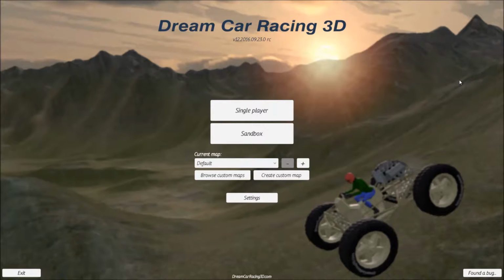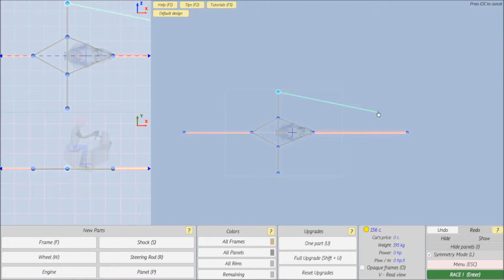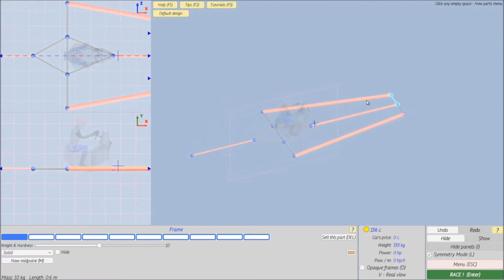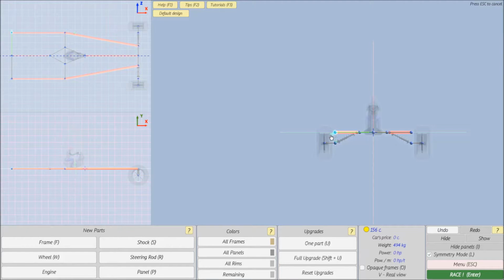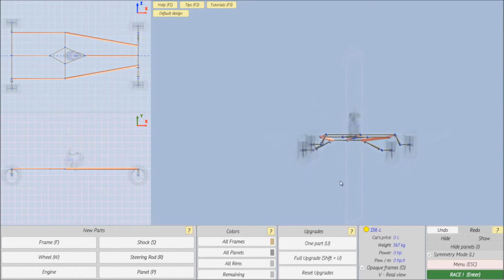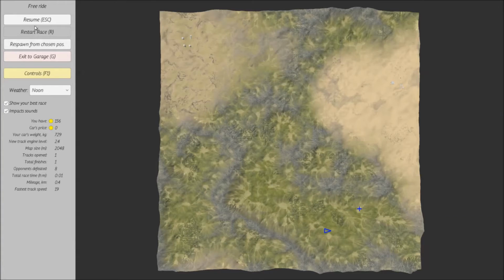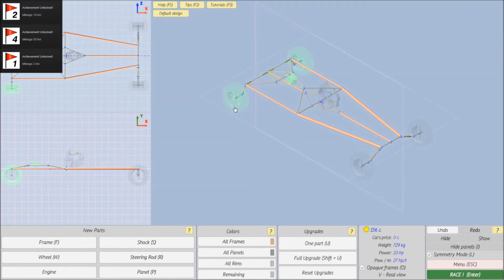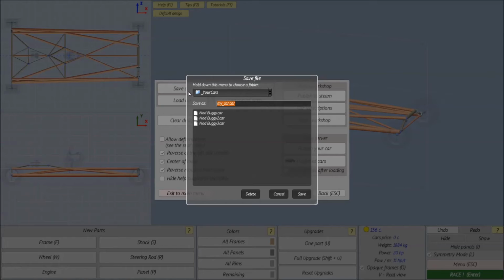Dream Car Racing 3D - Steam Early Access Gameplay 2 (Making a Nod Buggy)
In this video Der999 plays Dream Car Racing 3D a custom car maker sandbox racing game in which you make cars in an editor and the race them or just drive around on procedurally generated tracks.